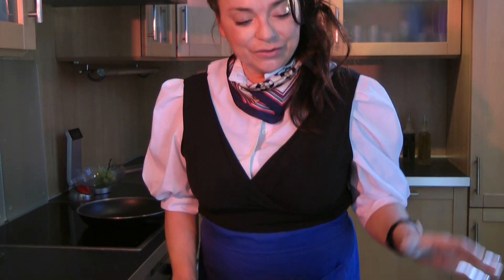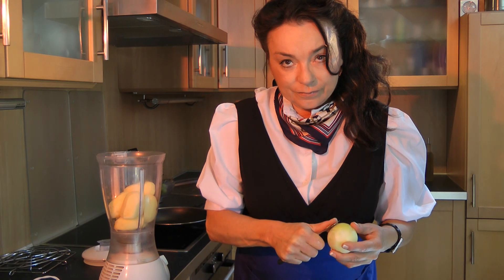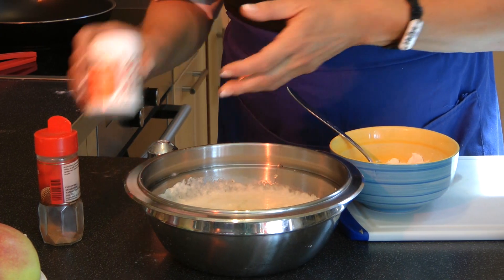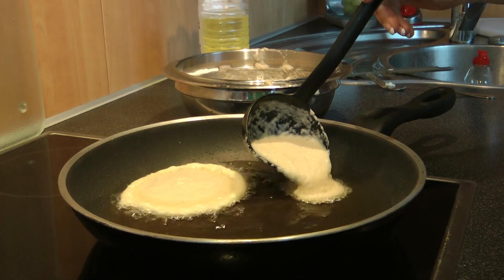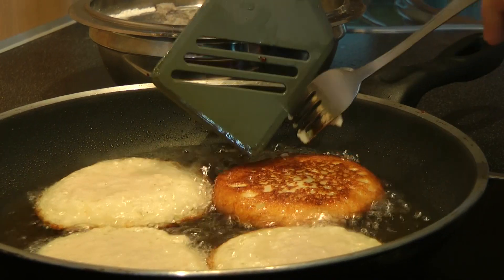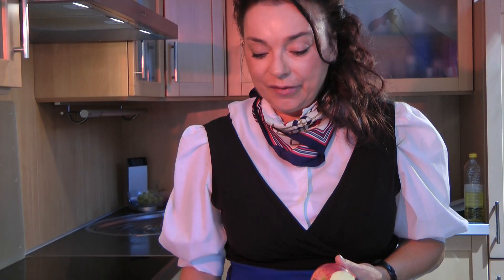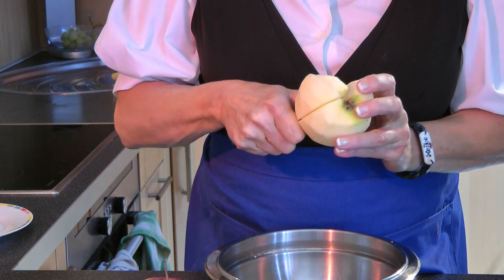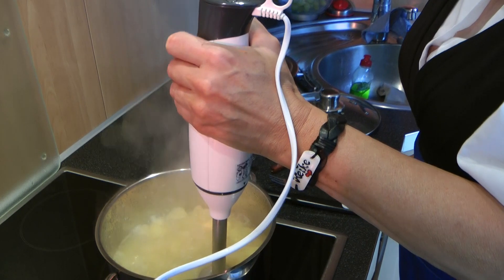Grandma`s Cooking -German Tradition-Pancakes (potato pancakes) with apple sauce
This video shows how to cook apple sauce with cinnemon and crispy fried pancakes, delicious and not expensive